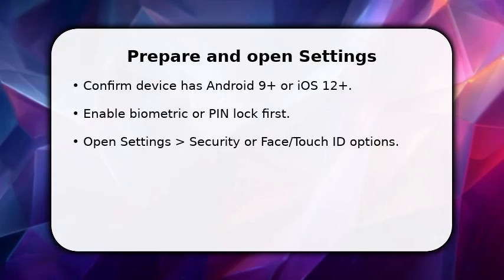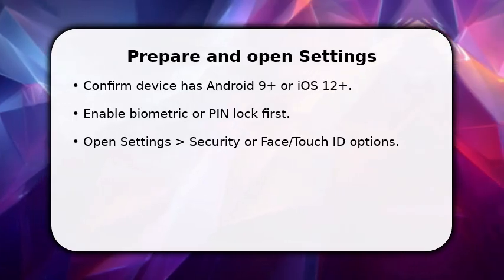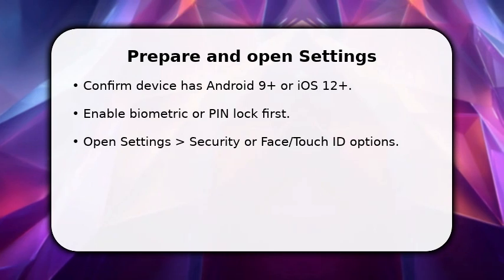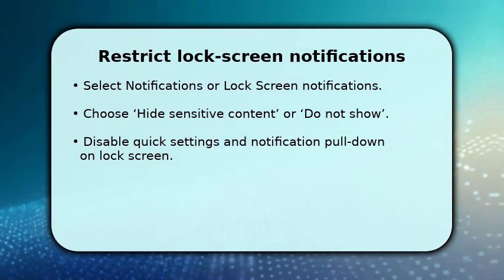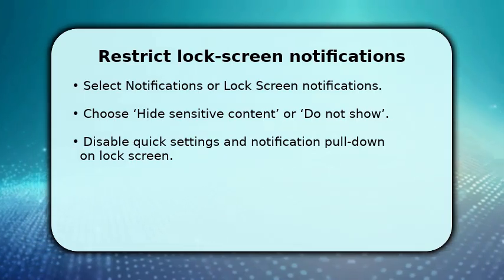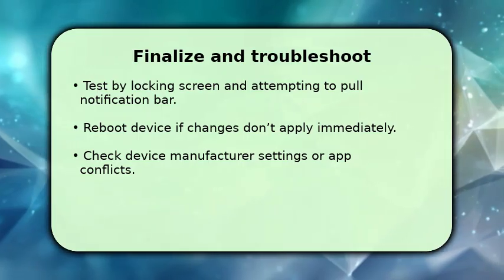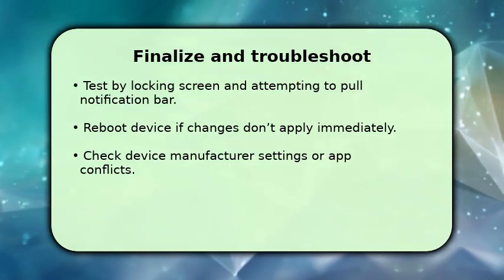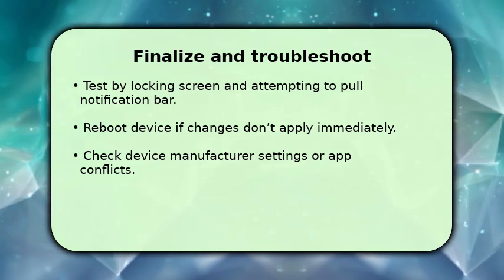How to Lock Notification Bar in Lock Screen (updated)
Discover the latest techniques to lock your notification bar on smartphones. This updated video tutorial guides you through securing notifications directly from your device' extranet, ensuring privacy and focus while using various operating systems like iOS and Android.

lock screen, notification bar, secure notifications, iOS lockdown, Android notification settings, privacy mode, focus enhancement, device security, extranet control, smartphone privacy